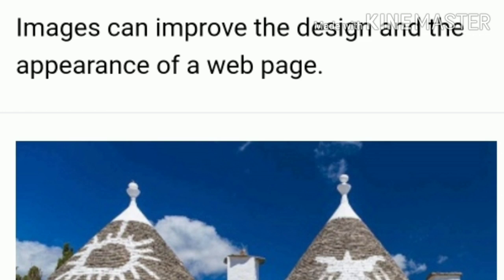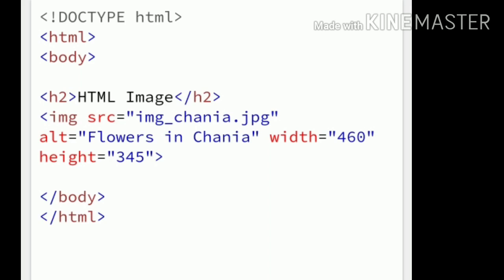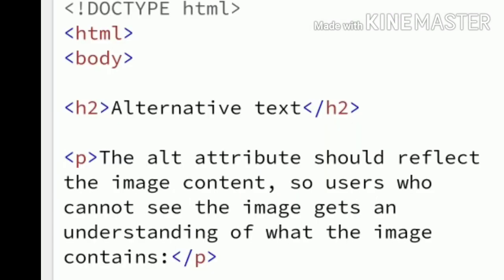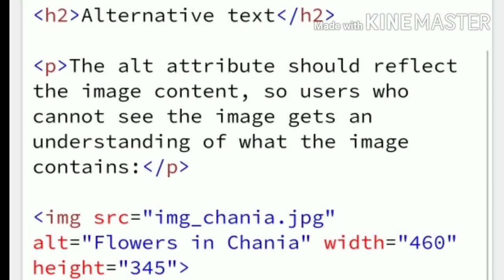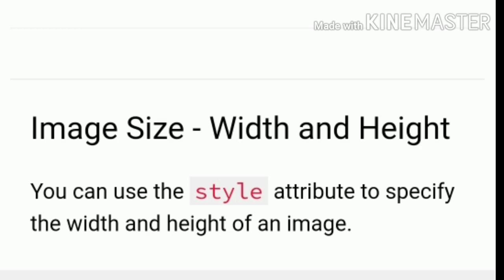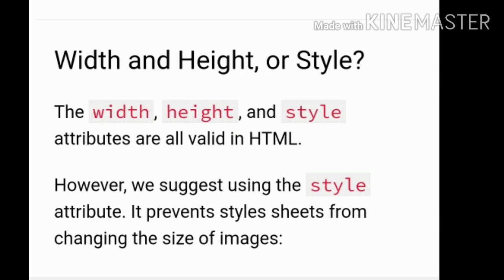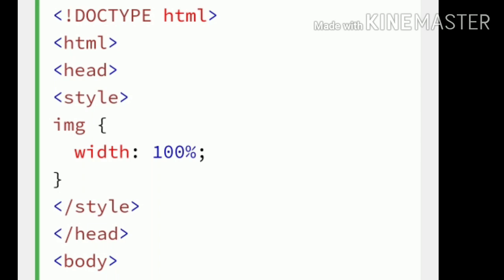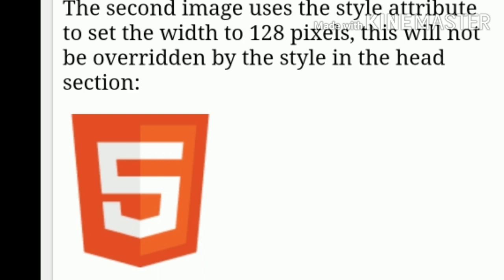Image tags of HTML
Width and Height